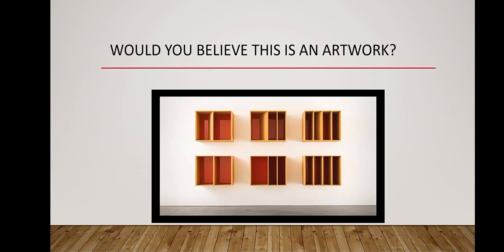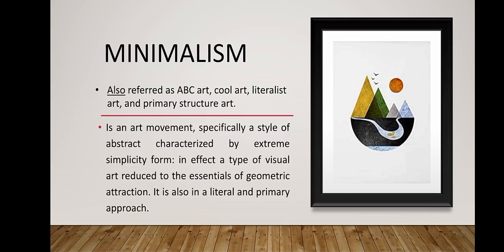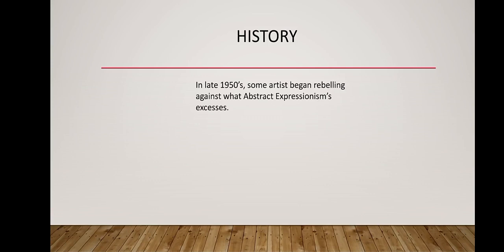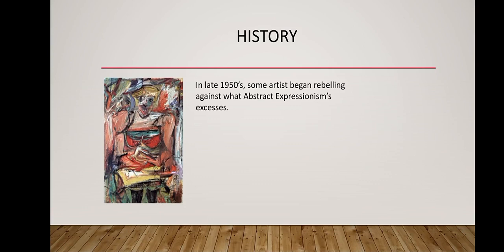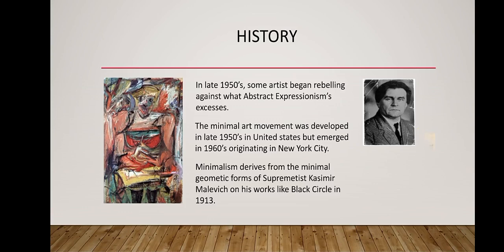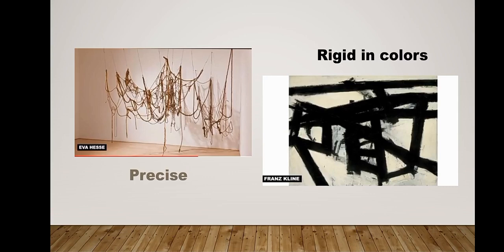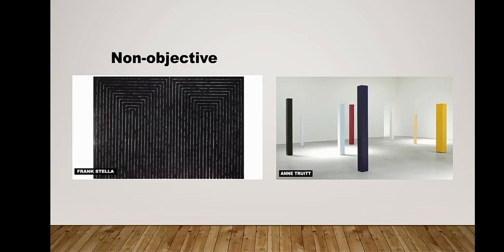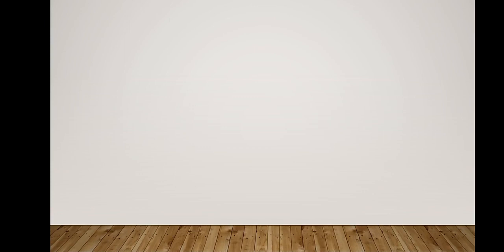Group 4 Minimalism Report ( Art Appreciation )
GEC 16 Art Appreciation MWF 09:00-10:00 AM. Group Reporting